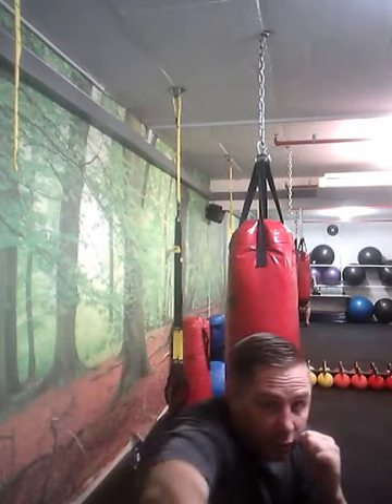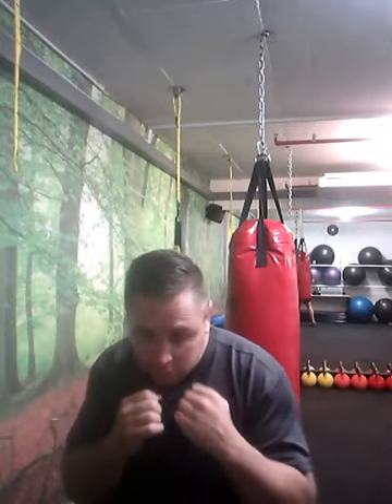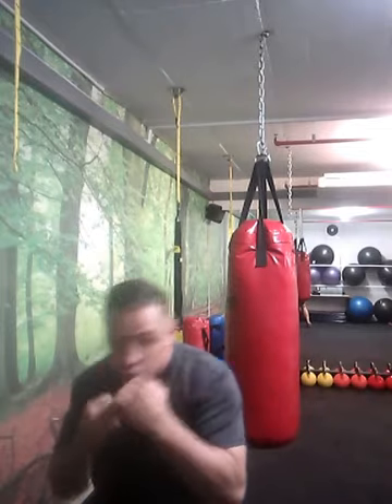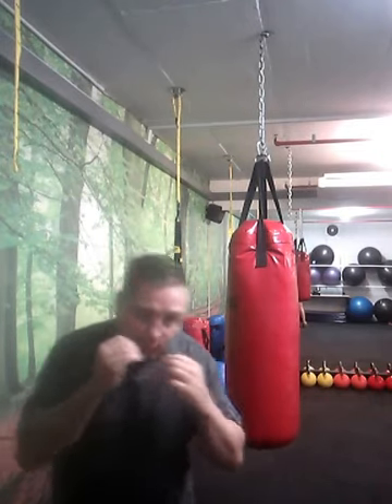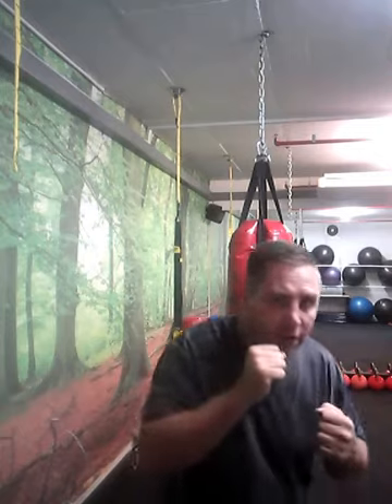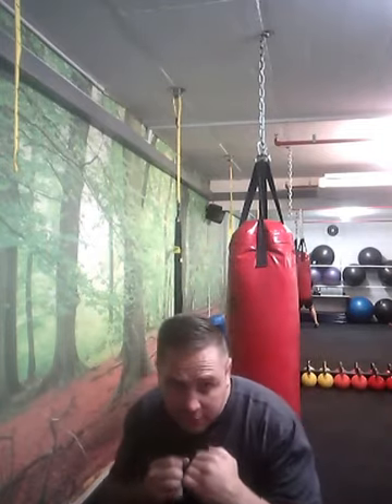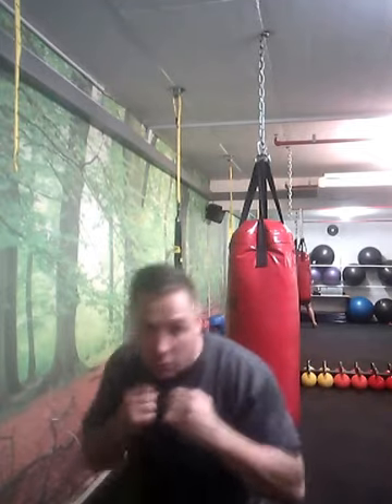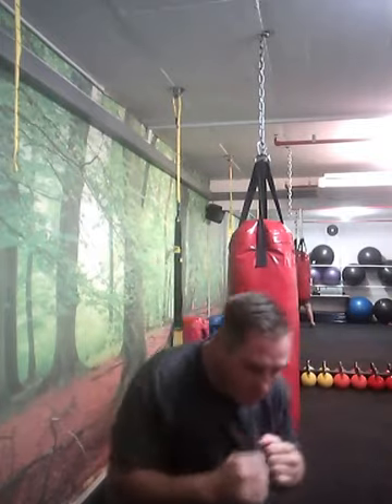Body Shots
Some of the many different types of body shots and how to execute them. Best comment wins a copy of my hard hitting book